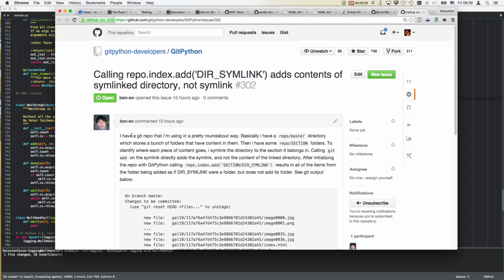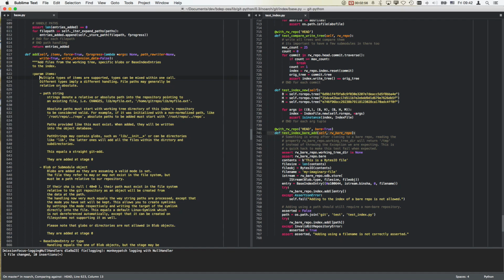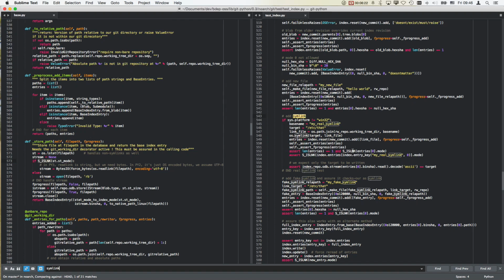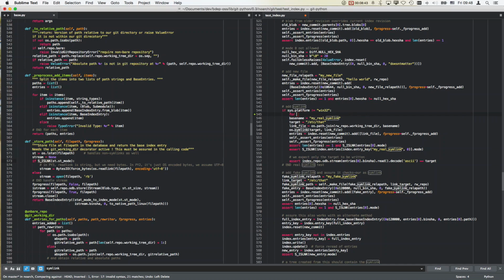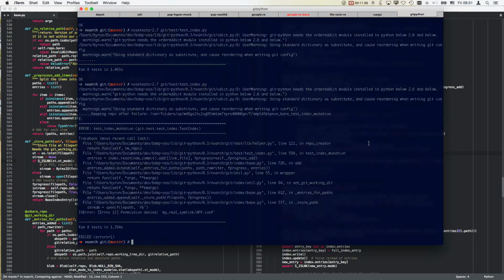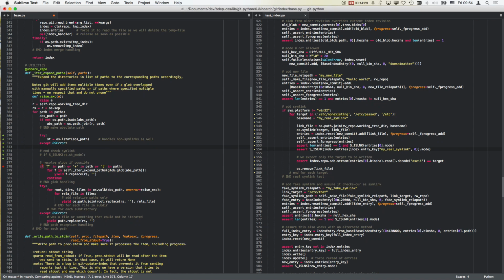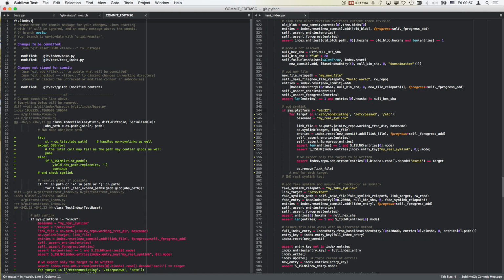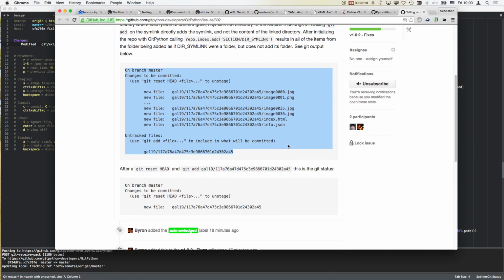GitPython #11 [issue 302 - fix adding symlinks to directories]